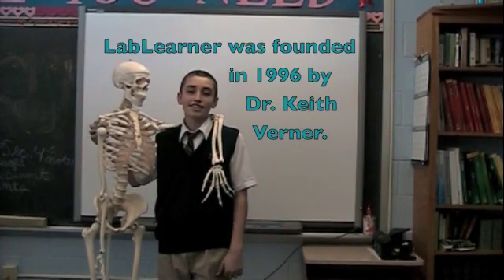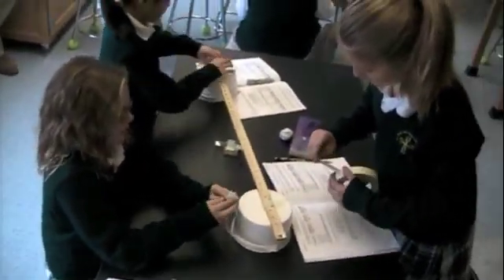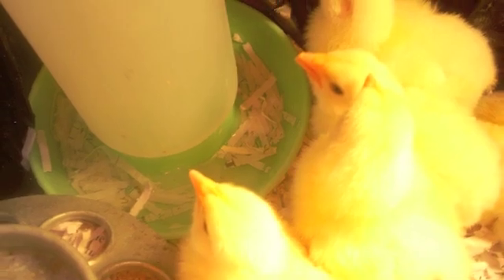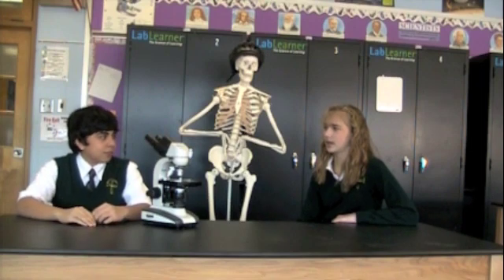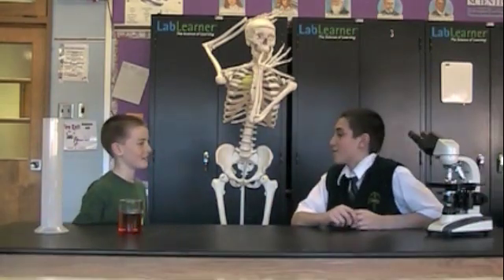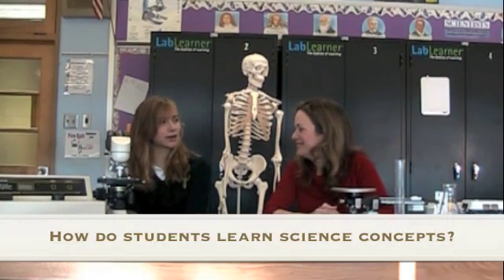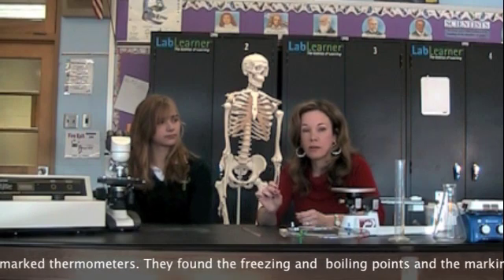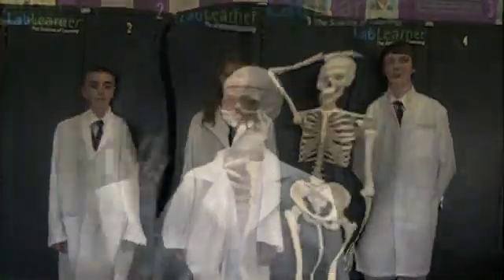LabLearner Science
LabLearner Science is a science program based on learning through science lab experiments.   This podcast explains the science program and shows science in action at St Bede School.